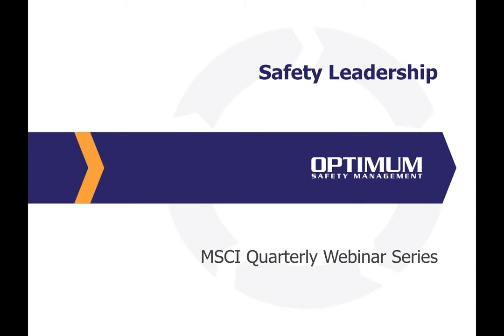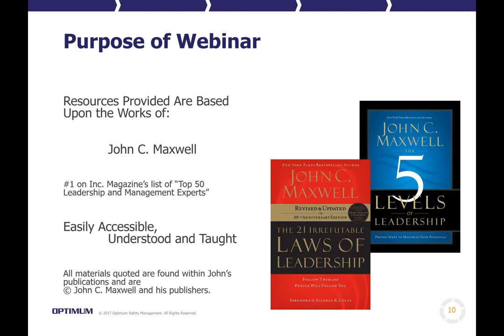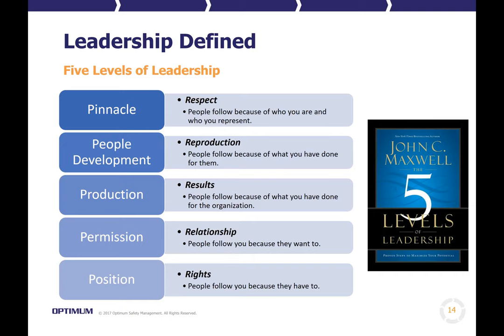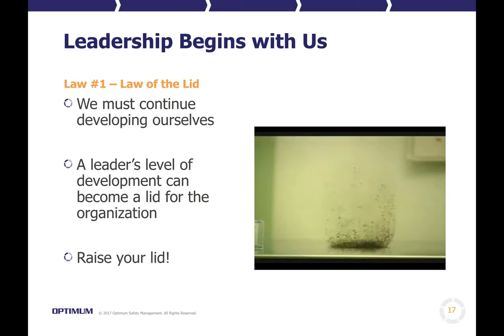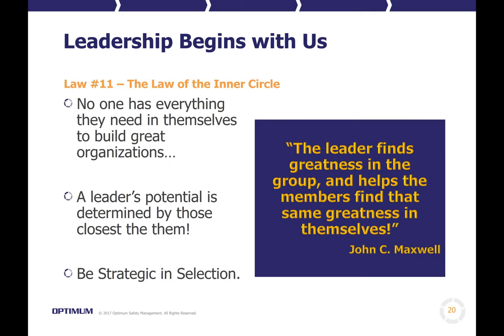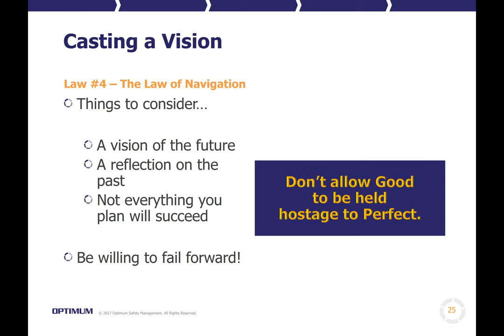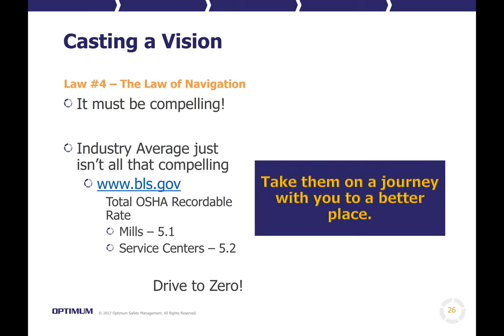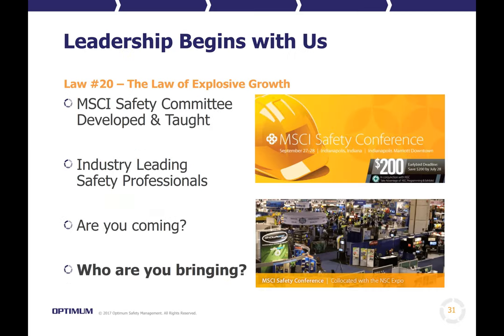MSCI Safety Webinar: Safety Leadership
How does a metals industry leader cast a vision for safety and build into other potential and informal leaders? Steve Yates, with Optimum Safety Management, explains how to do that well and what is at risk if we don't lead the way in safety.